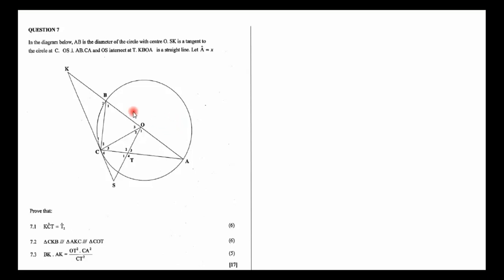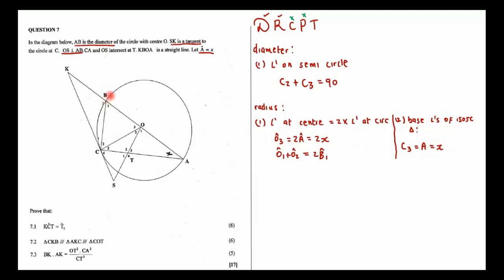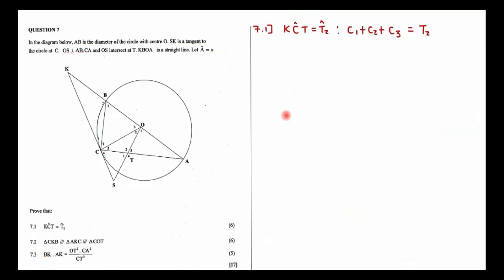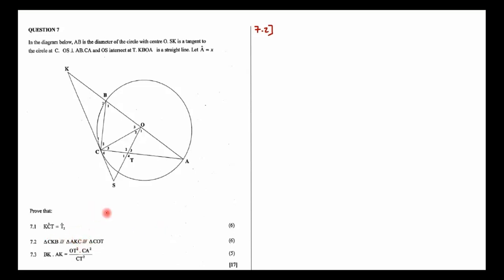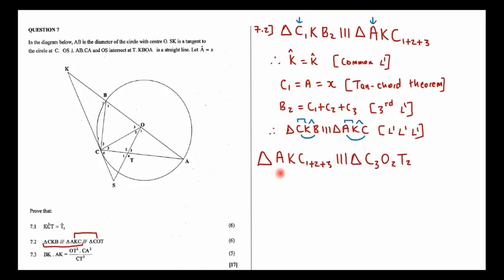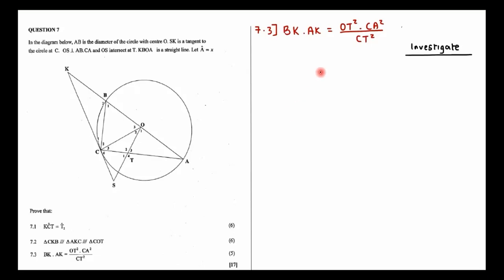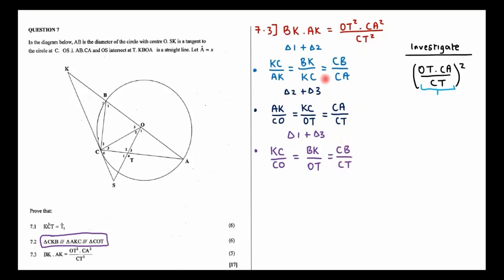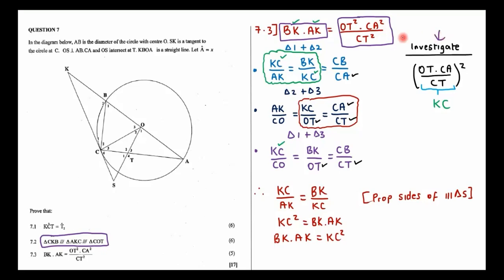Grade 12 | Euclidean Geometry - Similarity | Mathsbuddies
In this video, I share how you can approach the similarity questions based on what you are given.

If you intend to get great marks on your final, I advise you to watch the whole video. It's 30 mins.

Do not forget to take notes!